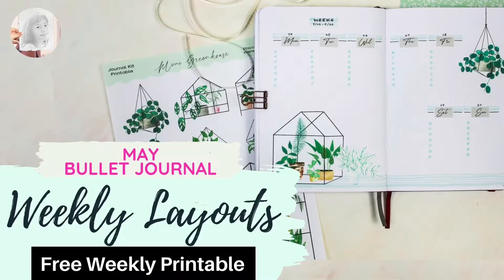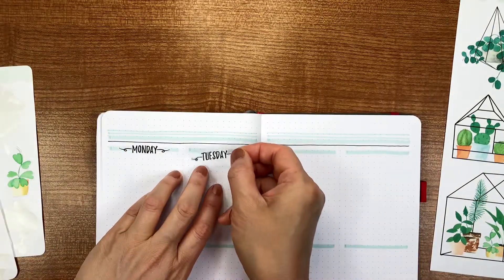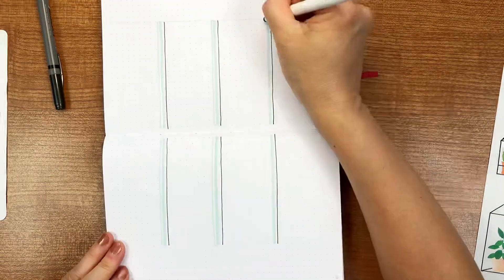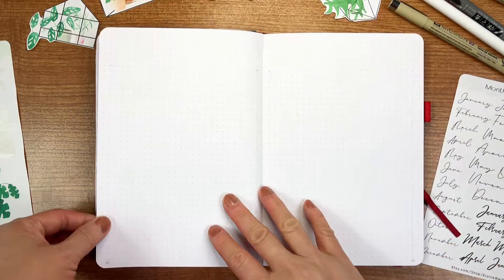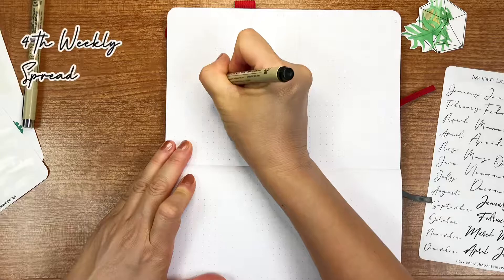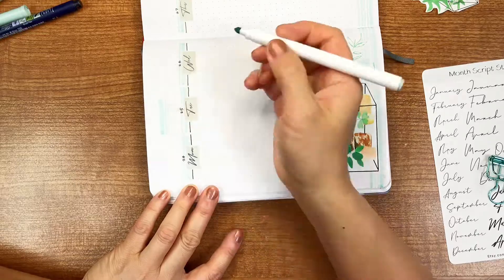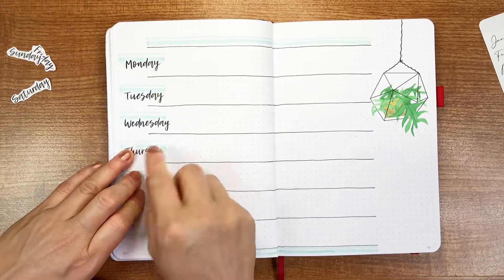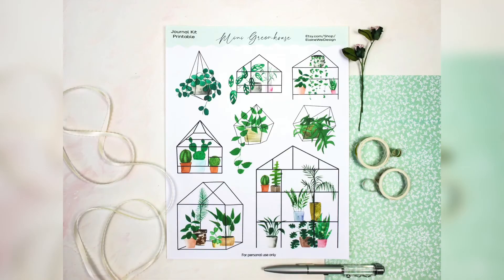5 Weekly Log Bullet Journal Ideas | May 2021 Setup | PLAN WITH ME | Free Weekly Planner Printable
I hope you'll like this setup! I shared my five new weekly spreads with different layouts from the minimalist style May bullet journal!
I used the new Mini Greenhouse Journal Printables and the new Plant Sticker Sheets from my shop to make these spreads. I hope you’ll enjoy using them in your own bullet journaling setup, and get some bullet journal layout ideas, too!

Mini Greenhouse Printable Journal Kit

Days of the week Planner Sticker Printable only US $0.99

𝗚𝗘𝗧 𝗔𝗟𝗟 𝗠𝗬 𝗙𝗥𝗘𝗘 𝗣𝗥𝗜𝗡𝗧𝗔𝗕𝗟𝗘𝗦
New Plant-themed weekly planner printable and 13-page Floral Planner Kit, journal kit, Mood Tracker, Selfcare Planner, and much more:

In this channel, I do bullet journaling, easy doodles, mindful drawings, digital planning, digital bullet journaling, digital planner notebooks, printable planners, art tutorials, and illustrations.

Hopefully, you will get some inspiration for your bullet journal and digital planning with my step-by-step, easy-to-follow videos, and create new art while having fun on my channel!

Connect me at:
Etsy shop
在這個頻道，我會分享子彈筆記的畫法和使用，輕鬆上手的畫圖影片，還有電子記事本和計劃，希望你能在這些影片裏面學到有趣又實用的方法。

如果你想要更多創作的點子，請點擊上方連結我的Instagram和Pinterest觀看!

easy bullet journal setup for beginners, simple bullet journal setup for beginners, bullet journal stickers shop, easy May theme, May planner theme, easy plan with me themes, bullet journal sticker sheets, bullet journal sticker ideas